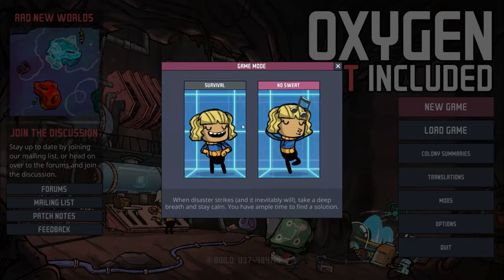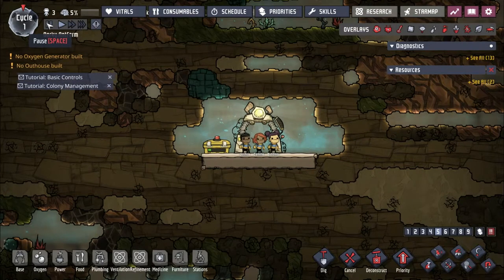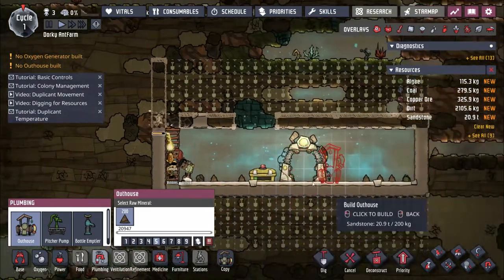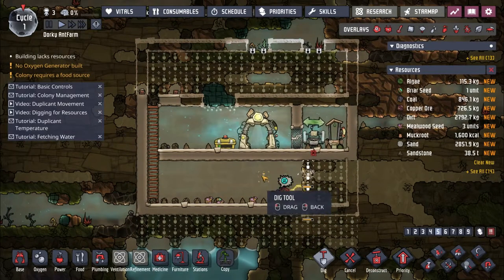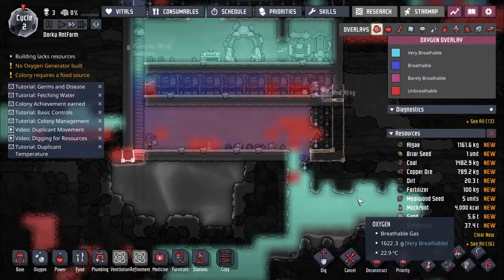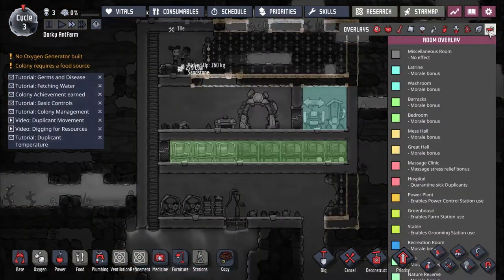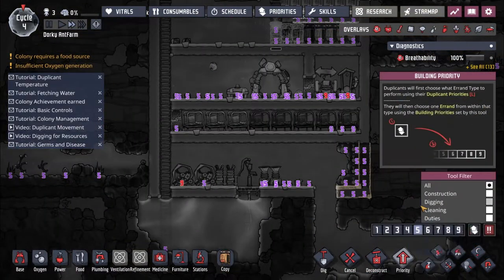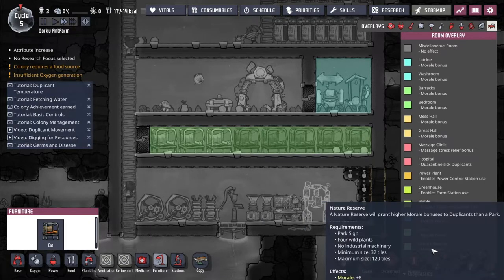WHat Do You Mean There's No Oxygen?! - Oxygen Not Included Ep. 1 (Let's Play?)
In today's episode we pick out our crew, locate our spawn & start building!